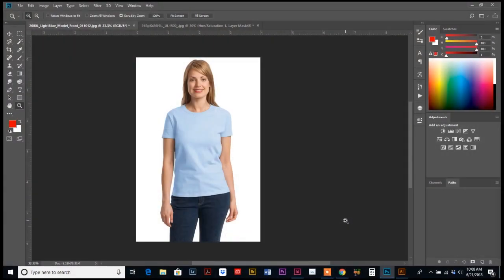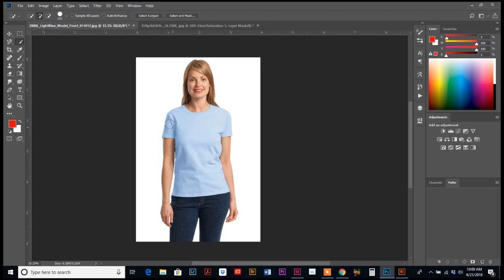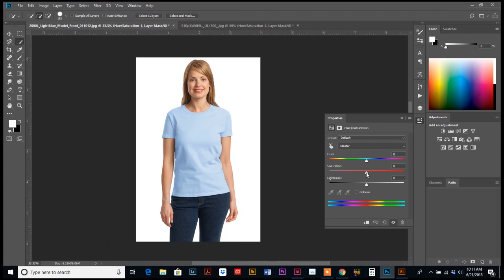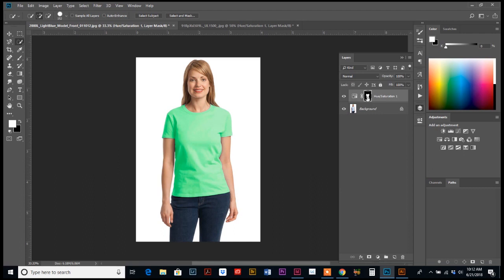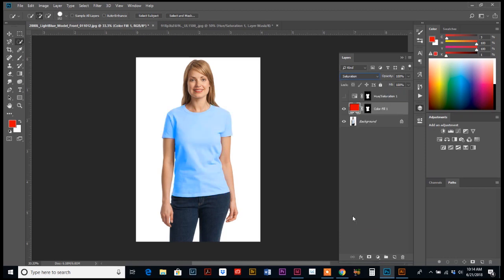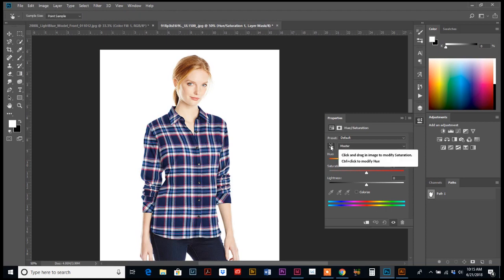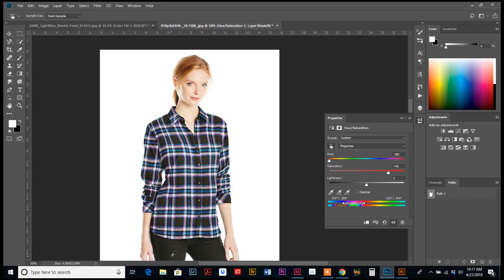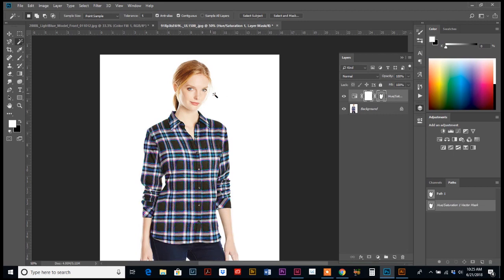Change the Color of Anything | Adobe Photoshop Tutorial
In this Photoshop Tutorial I will show you how to select and change the color of ALMOST anything using Adobe Photoshop. We'll talk about hue, saturation and brightness.